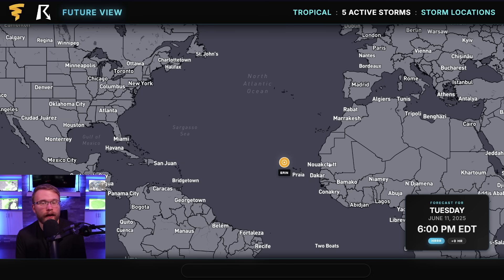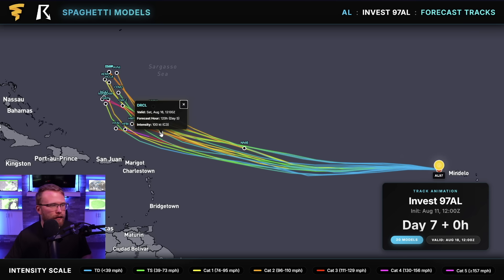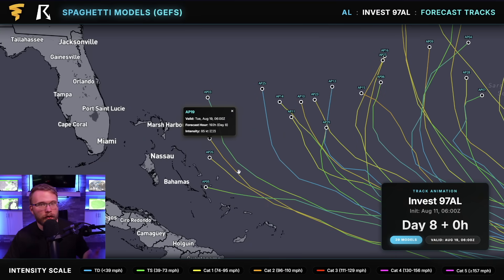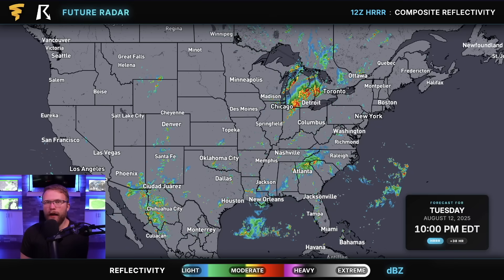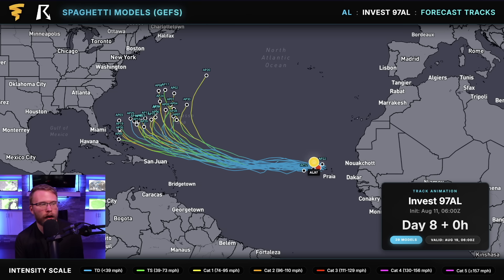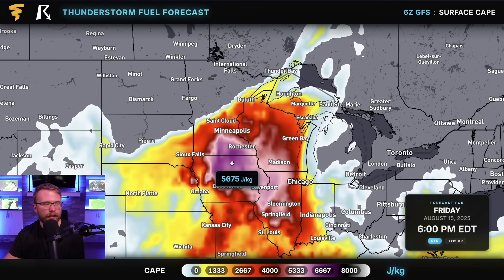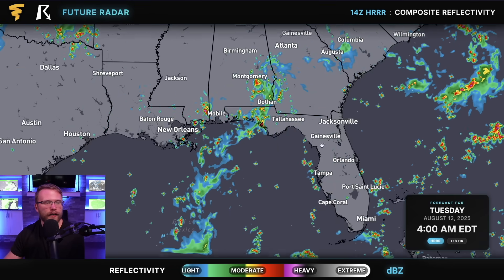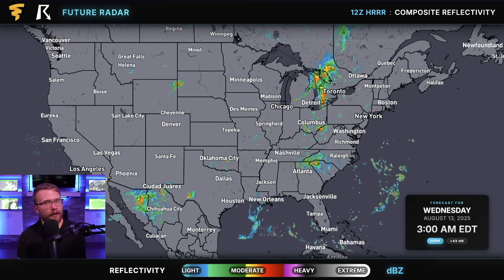A Major Storm System Is About To Develop…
➡️ ABOUT THIS VIDEO:
Heavy rain and severe storms will impact a wide area from the Plains to the Southeast. Meanwhile, a new tropical storm is likely to form in the Atlantic.